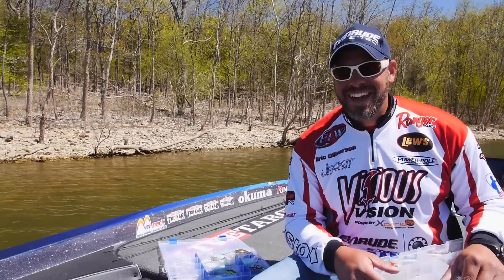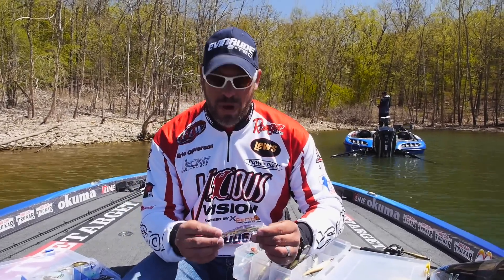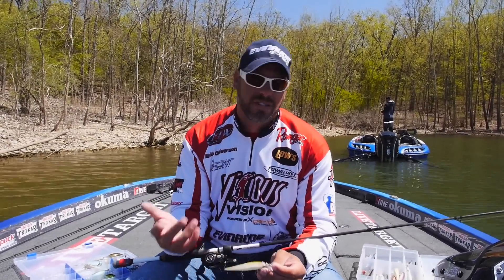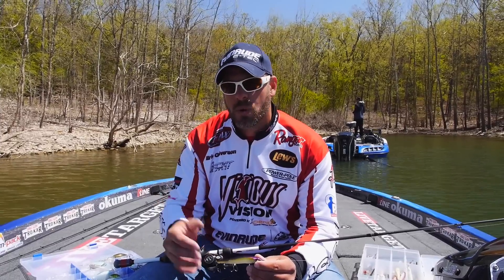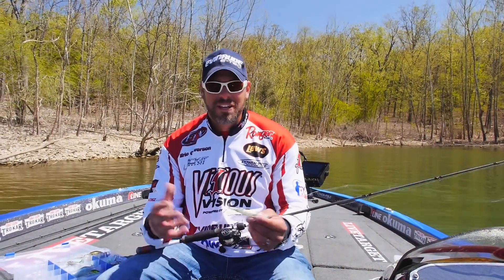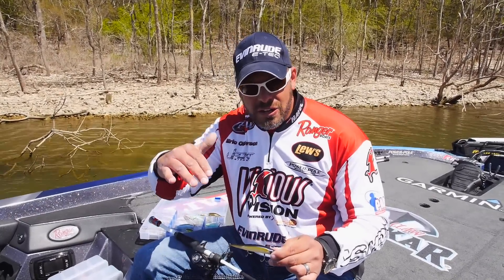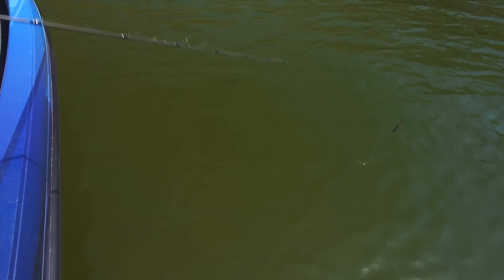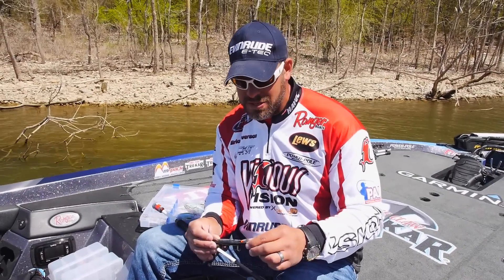How to weight and customize your lure for Bass Fishing - Secret Pro Tip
Secret Pro Fishing Tip - How to customize and add weight to your Jerkbait. These fishing tips will help you catch more fish when the jerkbait bite is on. Eric Oliverson shows his special way to tune a jerk bait lure. Don't forget to "like" the video and if you have a question please drop it below.

More video coming soon..